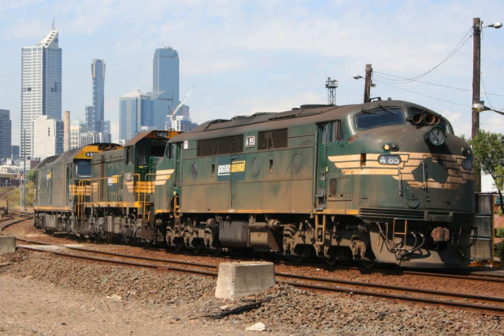Diesel-electric train | Wikipedia audio article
00:03:08 1 History
00:03:17 1.1 Adaptation of the diesel engine for rail use
00:06:50 1.2 Early diesel locomotives and railcars in US
00:07:02 1.2.1 Early American developments
00:16:42 1.2.2 First American series production locomotives
00:21:49 1.3 Early diesel locomotives and railcars in Europe
00:22:01 1.3.1 First functional diesel vehicles
00:25:57 1.3.2 Switchers
00:26:49 1.3.3 Diesel railcars for regional traffic
00:28:39 1.3.4 High-speed railcars
00:30:33 1.3.5 Further developments
00:32:07 1.4 Early diesel locomotives and railcars in Asia
00:32:19 1.4.1 Japan
00:33:08 1.4.2 China
00:33:45 1.5 Early diesel locomotives and railcars in Australia
00:35:35 2 Transmission types
00:36:01 2.1 Diesel–mechanical
00:37:51 2.2 Diesel–electric
00:41:35 2.2.1 Diesel–electric control
00:42:36 2.2.2 Throttle operation
00:50:24 2.2.3 Propulsion system operation
01:00:09 2.2.4 Dynamic braking
01:03:29 2.2.5 Electro-diesel
01:04:46 2.3 Diesel–hydraulic
01:05:10 2.3.1 Hydrostatic transmission
01:06:26 2.3.2 Hydrokinetic transmission
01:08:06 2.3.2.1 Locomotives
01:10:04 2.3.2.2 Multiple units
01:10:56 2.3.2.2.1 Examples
01:13:43 2.4 Diesel–steam
01:14:21 2.5 Diesel–pneumatic
01:15:32 3 Multiple-unit operation
01:18:50 3.1 Cab arrangements
01:20:02 3.2 Cow-calf
01:23:33 4 Fittings and appliances
01:23:44 4.1 Flameproofing
01:25:07 4.2 Lights
01:25:50 5 Environmental impact
01:28:51 5.1 Mitigation
01:30:43 6 Diesel's advantages over steam

- Socrates

SUMMARY
A diesel locomotive is a type of railway locomotive in which the prime mover is a diesel engine. Several types of diesel locomotive have been developed, differing mainly in the means by which mechanical power is conveyed to the driving wheels.
Early internal combusition locomotives and railcars used kerosene and gasoline as their fuel. Dr. Rudolf Diesel patented his first compression ignition engine in 1898, and steady improvements in the design of diesel engines reduced their physical size and improved their power-to-weight ratio to a point where one could be mounted in a locomotive. Internal combustion engines only operate efficiently within a limited torque range, and while low power gasoline engines can be coupled to a mechanical transmission, the more powerful diesel engines required the development of new forms of transmission.
The first successful diesel engines used diesel–electric transmissions, and by 1925 a small number of diesel locomotives of 600 hp (450 kW) were in service in the United States. In 1930, Armstrong Whitworth of the United Kingdom delivered two 1,200 hp (890 kW) locomotives using Sulzer-designed engines to Buenos Aires Great Southern Railway of Argentina. In 1933, diesel-electric technology developed by Maybach was used propel the DRG Class SVT 877, a high speed intercity two-car set, and went into series production with other streamlined car sets in Germany starting in 1935. In the USA, diesel-electric propulsion was brought to high speed mainline passenger service in late 1934, largely through the research and development efforts of General Motors from 1930–34 and advances in lightweight carbody design by the Budd Company.
The economic recovery from the Second World War saw the widespread adoption of diesel locomotives in many countries. They offered greater flexibility and performance than steam locomotives, as well as substantially lower operating and maintenance costs. Diesel–hydraulic transmissions were intrdouced in the 1950s, but from the 1970s onwards diesel–electric transmission has dominated.